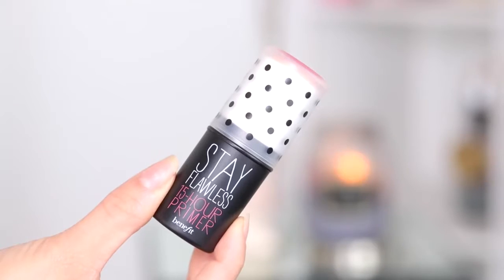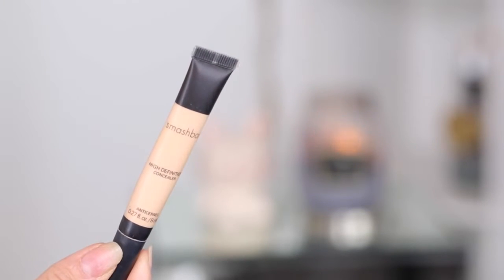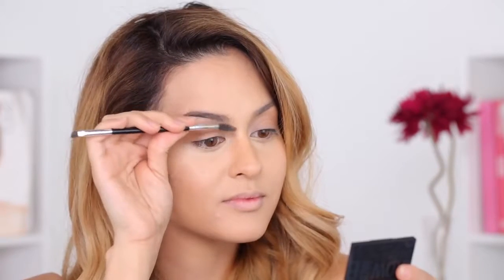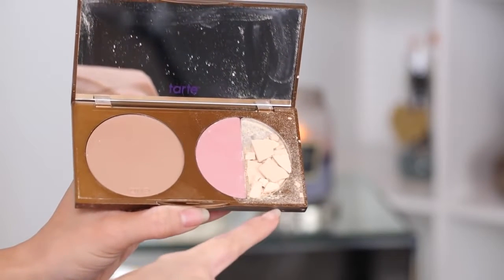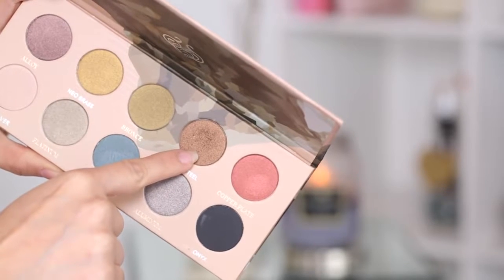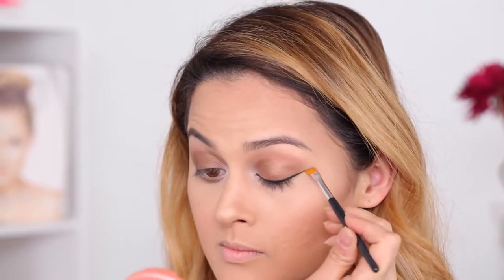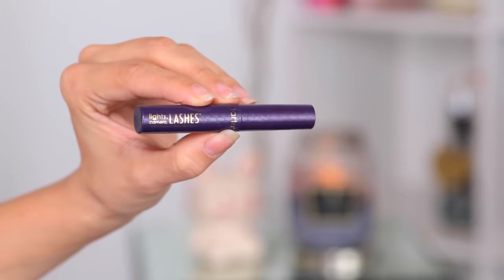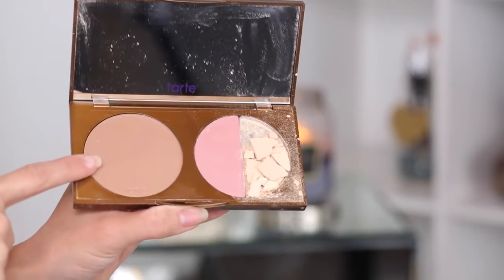Victoria Secret Fashion Show 2014 Makeup l Christen Dominique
The Victoria Secret Fashion Show is tonight on CBS!!!

and be apart of my family!! I love you guys

M Y  V L O G  C H A N N E L : "ChristenVlogs"

Lets Be Friends! Follow me to chat!

Cover FX Cream Foundation $42
Color: G40

Benefit Browzing $32
Color:Medium

Smashbox Liquid Pen $22
Color: Black

Tarte Blush$
Color: Celebrated

"This is an ipsy Glam Bag video"